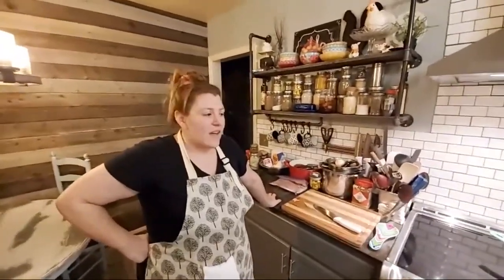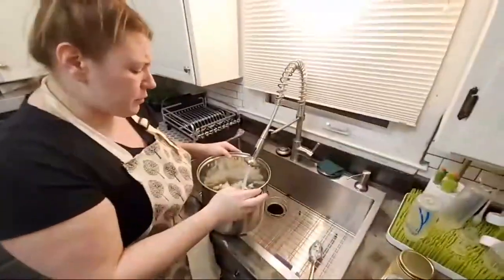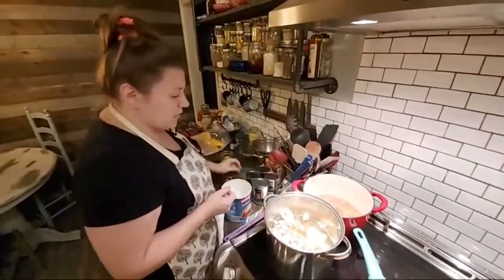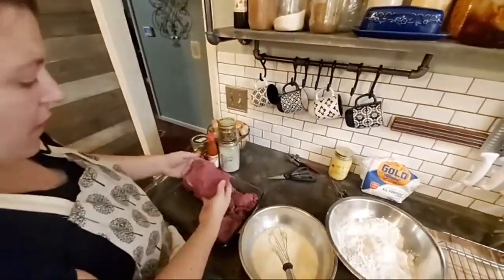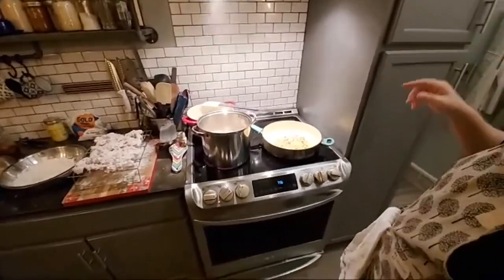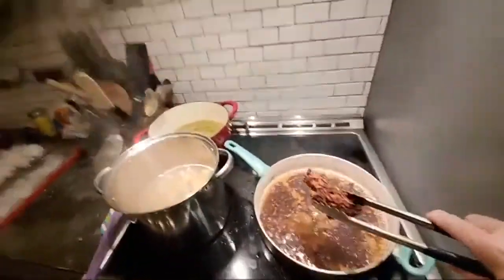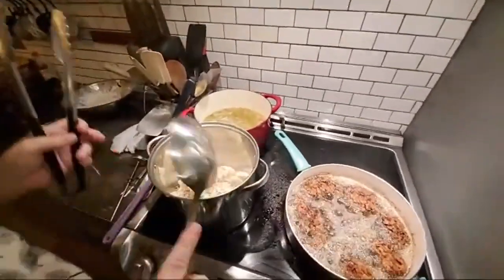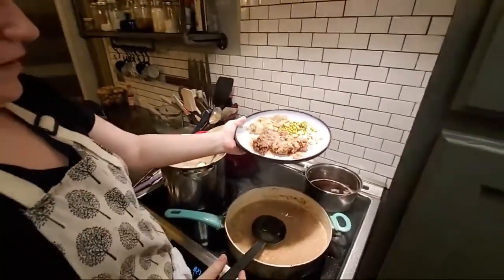COOKING Mr and Mrs AAP Country Fried Steak MR TRIES TO BURN THE HOUSE DOWN !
Shop my Kitchen:
Stackable clear organizer drawers
12" wide stackable kitchen sink drawer
10-piece container set
Acrylic Ziplock storage organizer
Acrylic aluminum foil and wax paper dispenser
Acrylic expandable spice rack
48 Glass spice jars
Shelf spice organizer
Drawer and shelf liner
Under kitchen sink waterproof mat
Small glass jars with silver lids
Citrus juice press squeezer
Large Ice sphere mold tray
Small ice ball mold tray
Ice cube mold tray
Rolling over sink dryer rack
Clear and light grey silverware tray
Clear and light grey utensil tray
Acrylic soap dispenser
Acrylic soap tray
Disinfecting Mist

Shop my Laundry Room:
Clear stackable containers
Glass detergent pitchers
Glass jars with lids
Door drying rack
Slim storage cart
Open front storage organizers
Laundry bags for delicates
Glove organizer
Mop broom holder wall mount

Shop my Pantry:
Dual cereal dispenser
Large cereal containers
Rolling soda can organizer
Smart LED lights
Cookie jars
Open front organizer
Clear spice rack organizer
4 section bars organizer
Large airtight food containers
Pantry labels
Stackable snack organizers
Similar storage baskets with handles
Storage organizers with handles
What I use to create my own labels: Cricut Maker 3

MISC:
Ember Coffee Mug
Goose Neck Tea Kettle
Parchment Paper Pre-Cut Baking Sheets
2-Cup Measuring Cup
1-Gallon Silicon Reusable Bag

Favorite Cooking Equipment Here!
Rubber Spatulas
OXO Cookie Scoops
OXO Whisk
OXO Good Grip Cutting Board
Zwilling J.A. Henckel 5-inch Chef's Knife
Zwilling J.A. Henckel Chef's Set Knife
Kitchen Shears
Boos Oils
Boos Cutting Board
Kitchen Aid Stand Mixer
All-Clad 6 Piece Stainless Steel Cooking Tool Set
All-Clad 3.5 quart Pot
Le Creuset Enameled 7.5qt. Dutch Oven